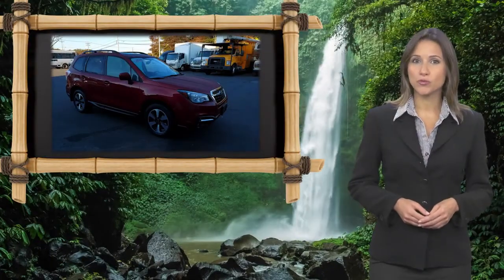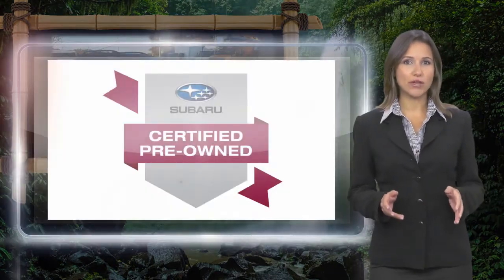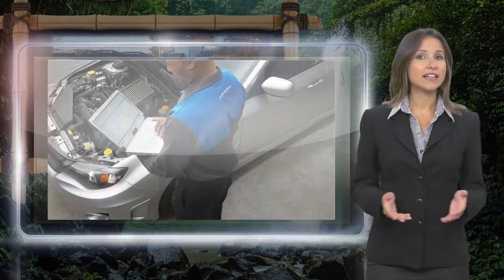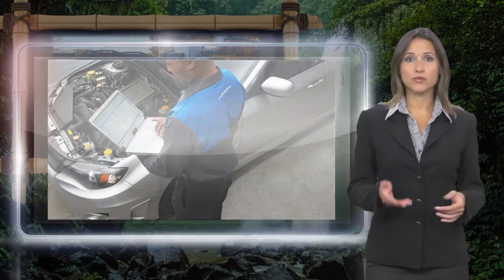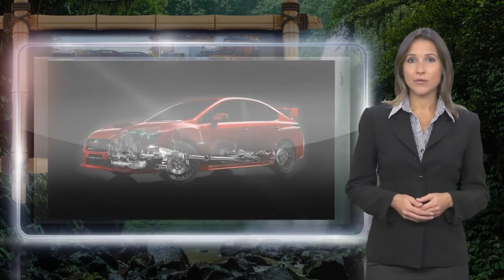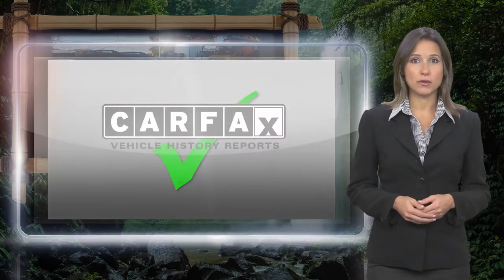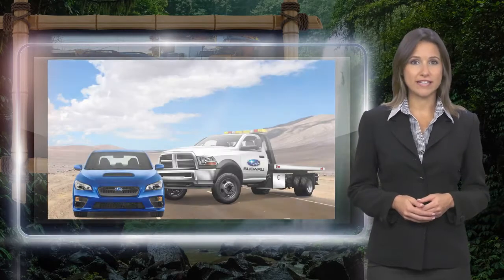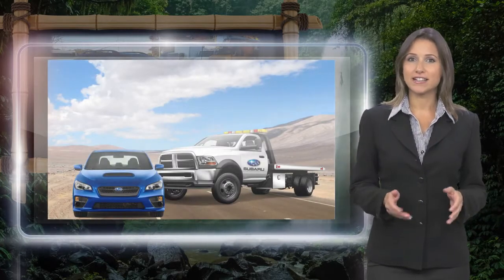Certified 2018 Subaru Forester 2.5i Premium AWD, Old Bridge, NJ US1921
ALL-WEATHER PACKAGE -inc: Heated Front Seats Heated Exterior Mirrors Windshield Wiper De-Icer, Gray Cloth Upholstery, VENETIAN RED PEARL, All Wheel Drive, Power Steering, ABS, 4-Wheel Disc Brakes, Brake Assist, Aluminum Wheels, Tires - Front All-Season, Tires - Rear All-Season, Temporary Spare Tire, Sun/Moonroof, Generic Sun/Moonroof, Panoramic Roof, Power Mirror(s), Rear Defrost, Intermittent Wipers, Variable Speed Intermittent Wipers, Privacy Glass, Rear Spoiler, Power Door Locks, Daytime Running Lights, Automatic Headlights, AM/FM Stereo, CD Player, Satellite Radio, MP3 Player, Bluetooth Connection, Telematics, Back-Up Camera, Auxiliary Audio Input, HD Radio, Smart Device Integration, Requires Subscription, Steering Wheel Audio Controls, Power Driver Seat, Bucket Seats, Driver Adjustable Lumbar, Pass-Through Rear Seat, Rear Bench Seat, Adjustable Steering Wheel, Trip Computer, Power Windows, Keyless Entry, Power Door Locks, Cruise Control, Climate Control, A/C, Cloth Seats, Driver Vanity Mirror, Passenger Vanity Mirror, Driver Illuminated Vanity Mirror, Passenger Illuminated Visor Mirror, Floor Mats, Power Door Locks, Power Windows, Trip Computer, Security System, Engine Immobilizer, Traction Control, Stability Control, Traction Control, Front Side Air Bag, Tire Pressure Monitor, Driver Air Bag, Passenger Air Bag, Front Head Air Bag, Rear Head Air Bag, Passenger Air Bag Sensor, Knee Air Bag, Child Safety Locks

[RLVID:26943:50284d15d9404735:621d43cbc91df9f5:1]